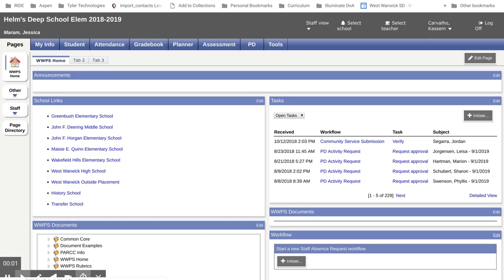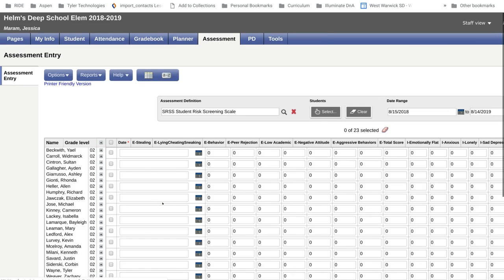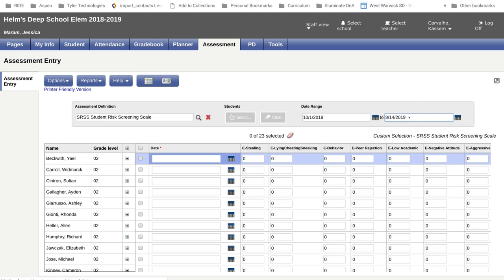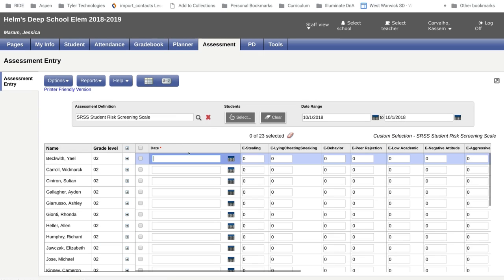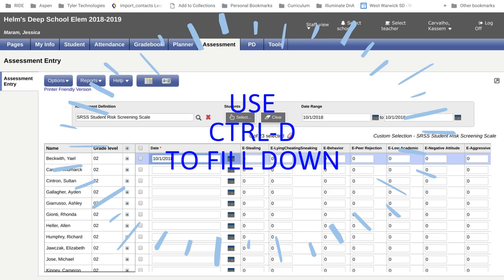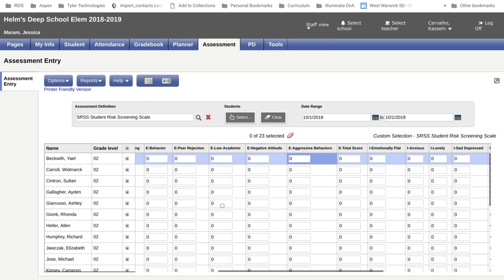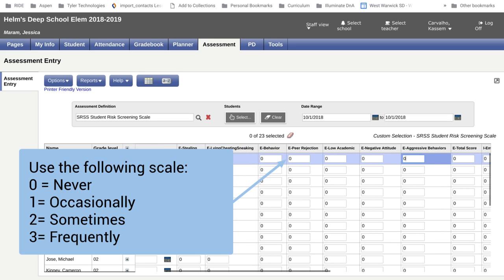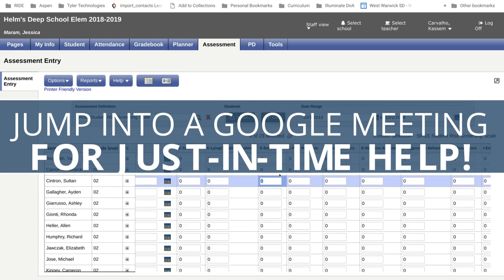SRSS Data Entry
This video clip explains the process for adding SRSS data in Aspen.